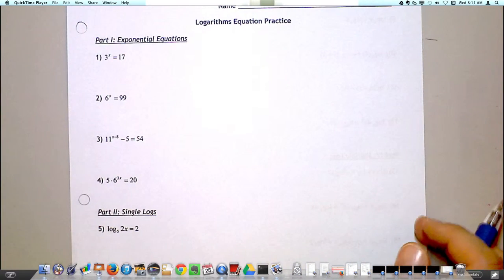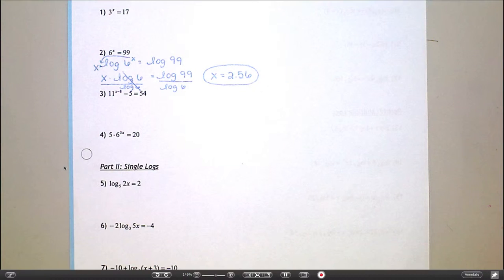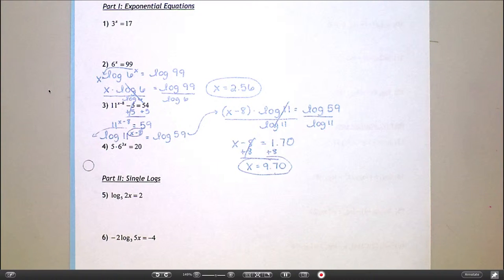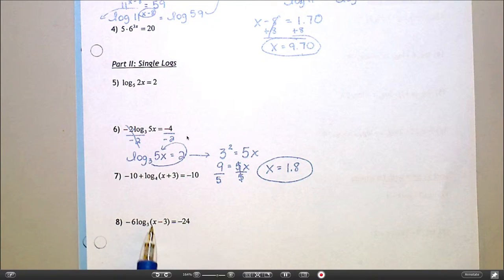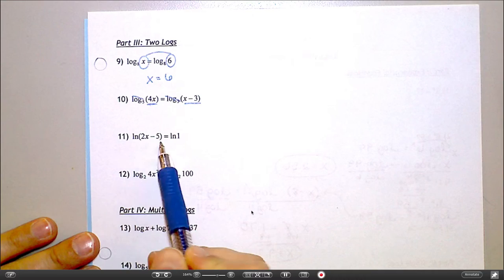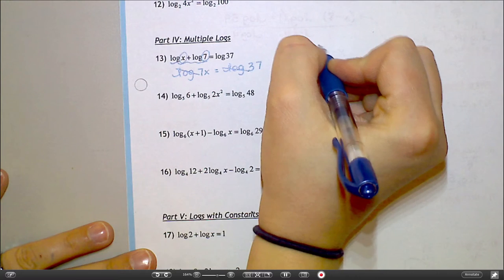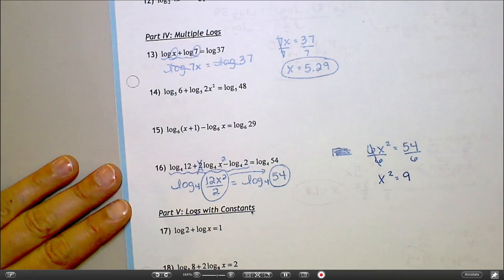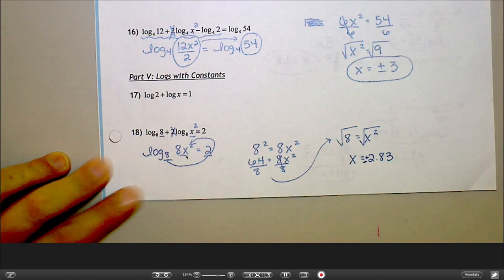Log Equation Examples